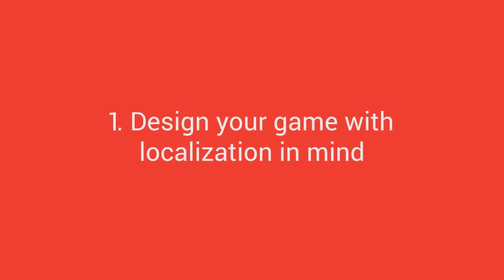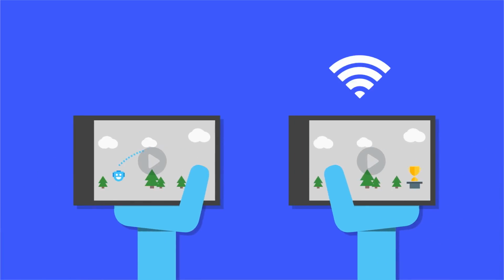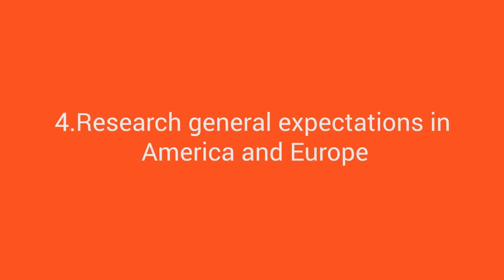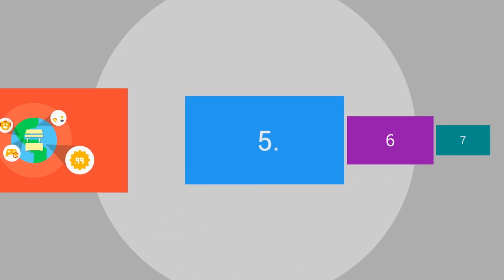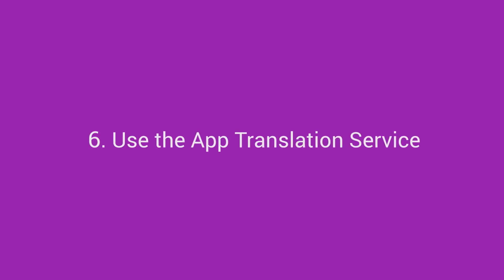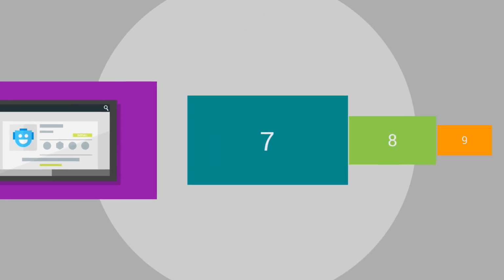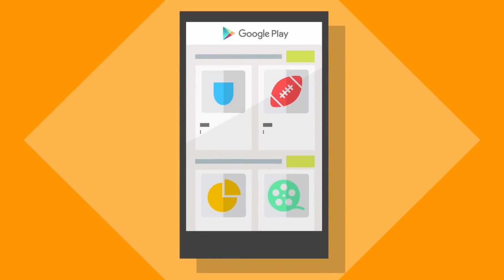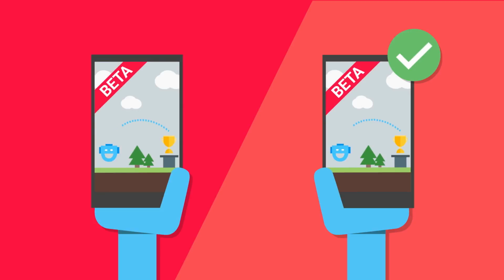Top 10 tips to take your game global